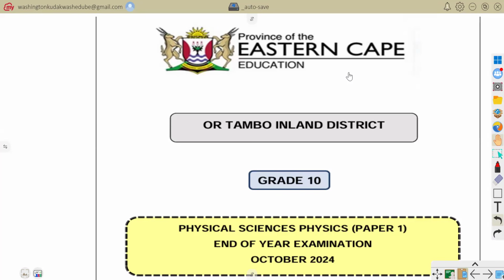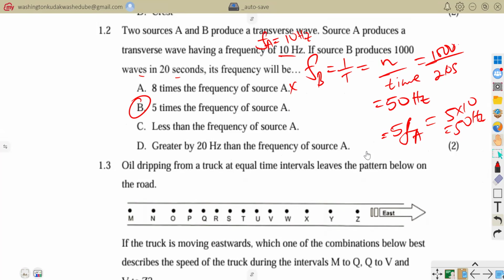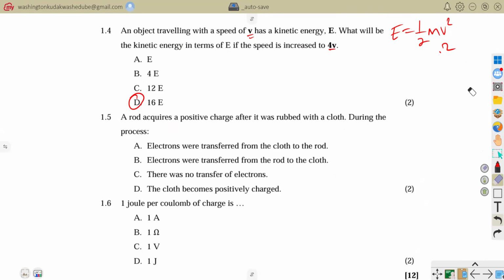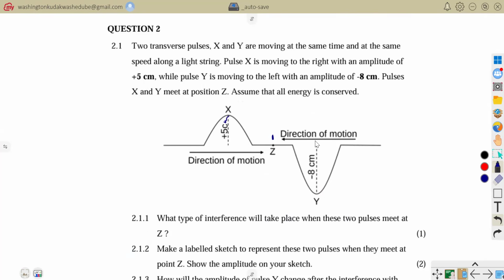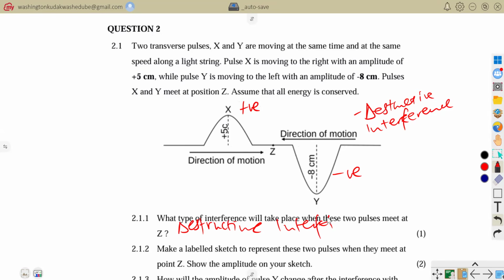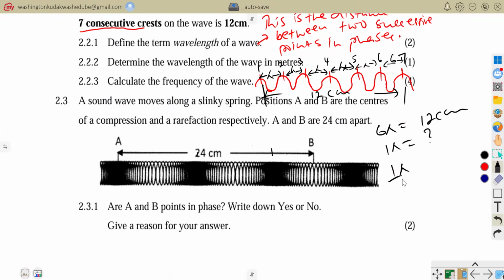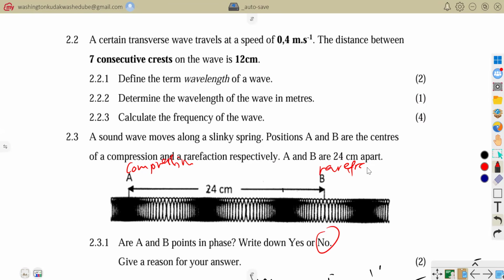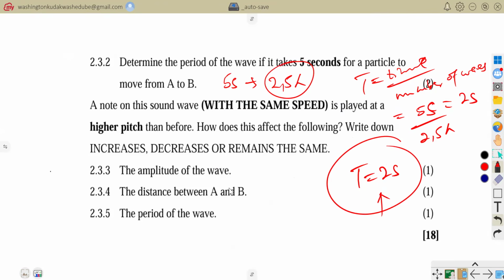Physical Sciences Grade 10 Term 4 Exam October 2024 OR Tambo (Gauteng Province) Part1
Physical Sciences Grade 10 Term 4 Exam October 2024 OR Tambo (Gauteng Province) Part1 @mathszoneafricanmotives